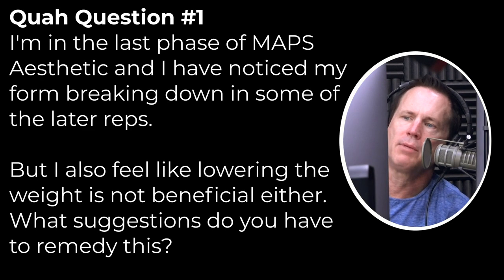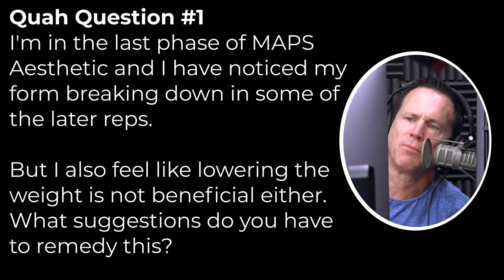What to Do When Your Lifting Form Breaks Down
In this QUAH Sal, Adam, & Justin answer the question “I'm in the last phase of MAPS Aesthetic and I have noticed my form breaking down in some of the later reps. But I also feel like lowering the weight is not beneficial either. What suggestions do you have to remedy this?”